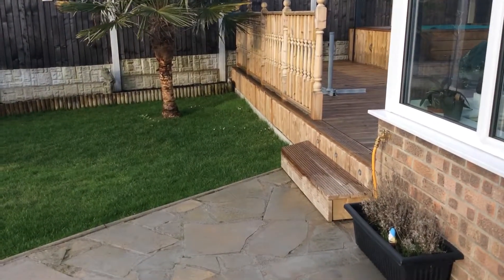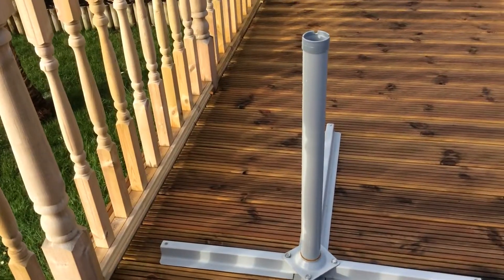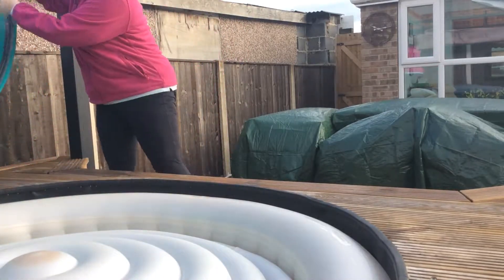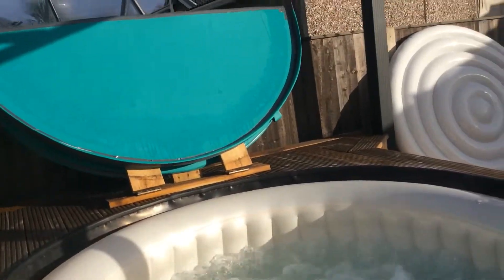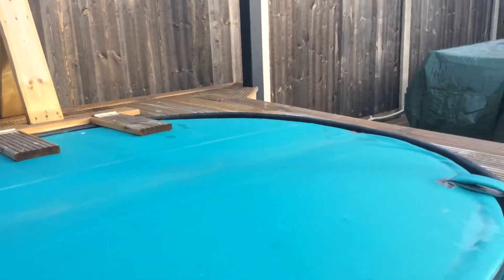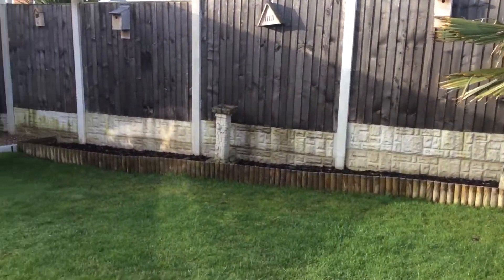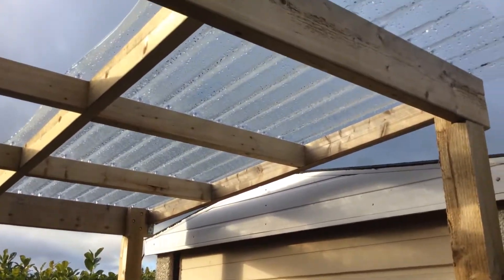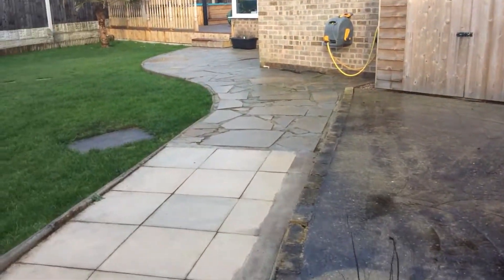Garden tour, decking, mspa hot tub, melbury log cabin